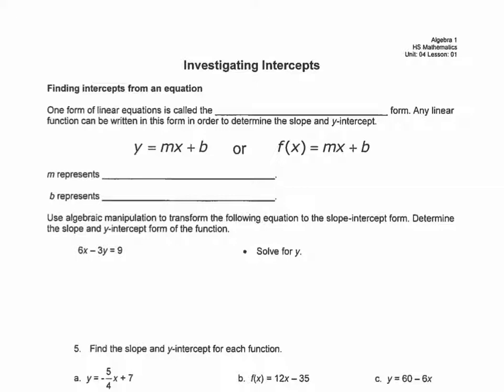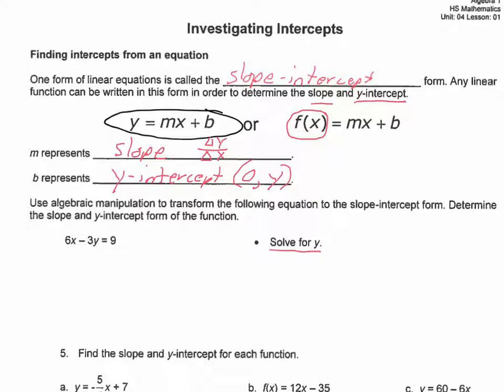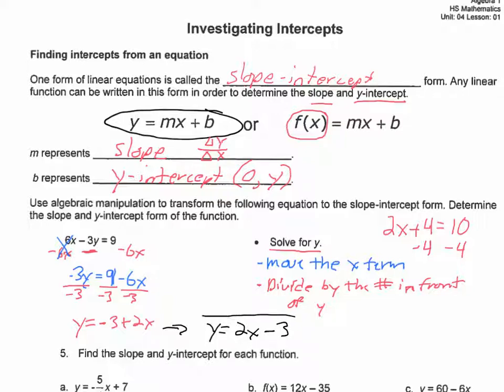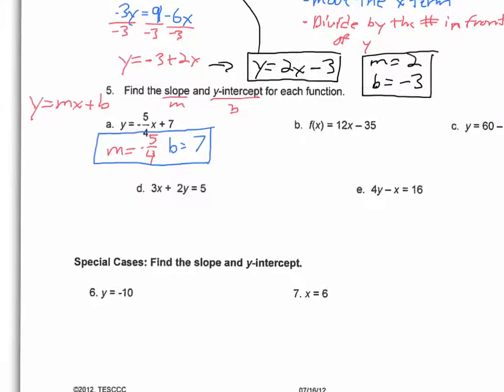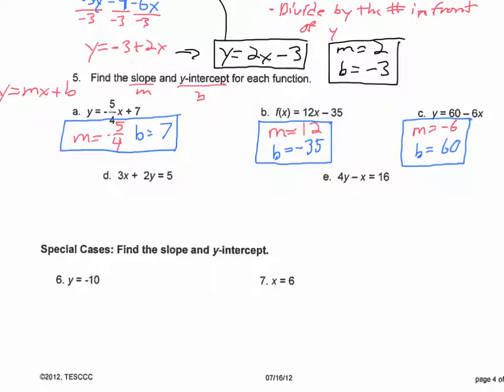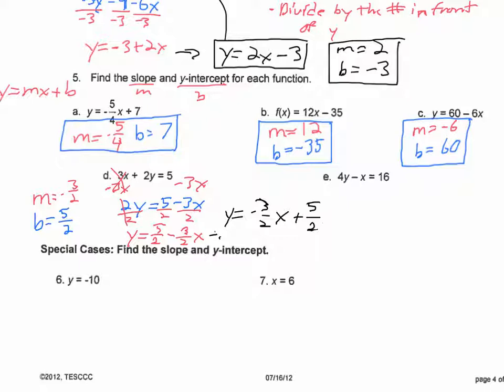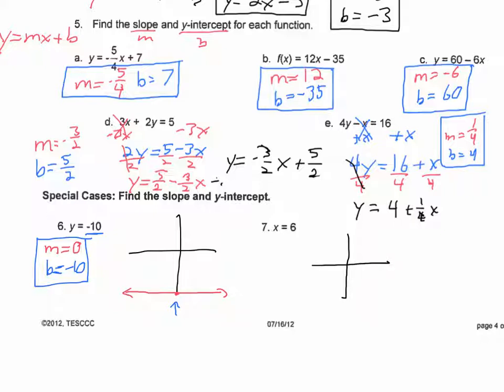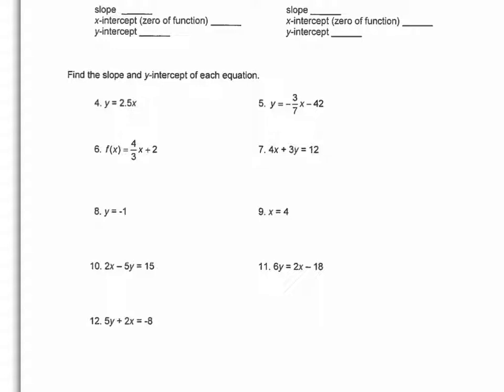Investigating Intercepts - Part 2